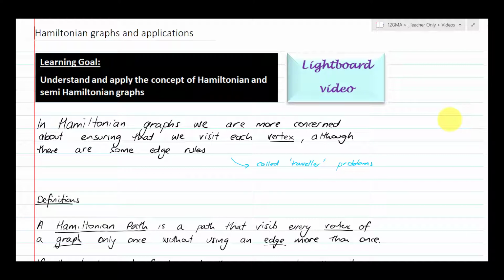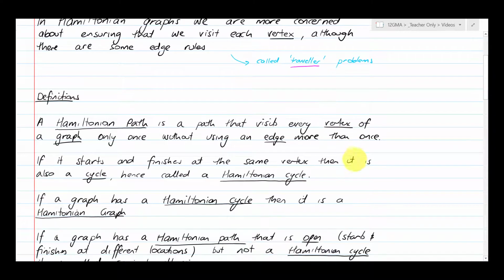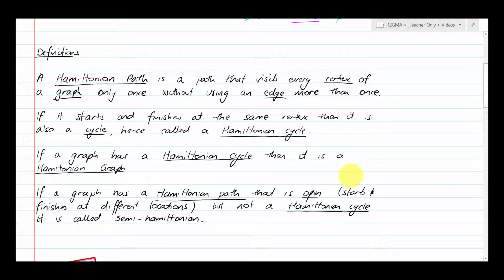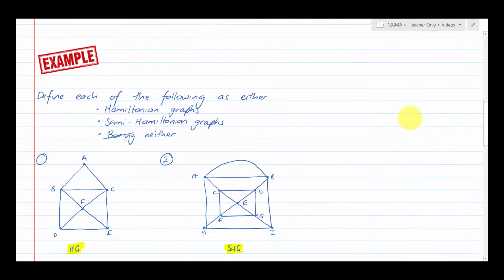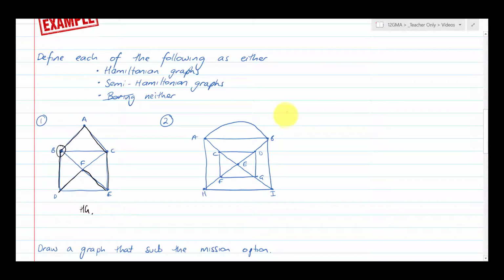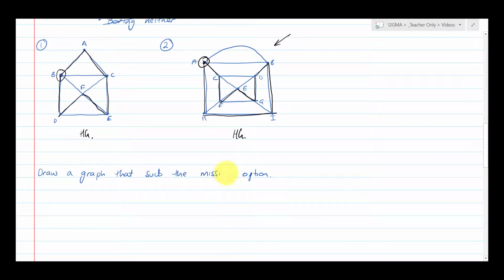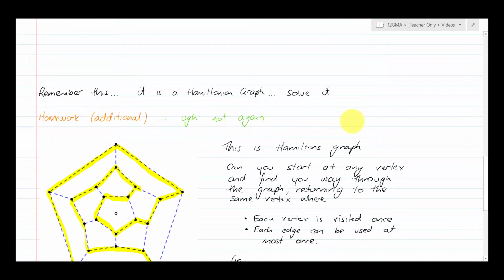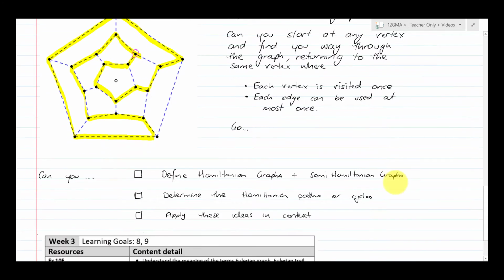General Mathematics - U4T2 - Graph theory video 6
In this video we explore the traveller problema nd hamiltonian graphs